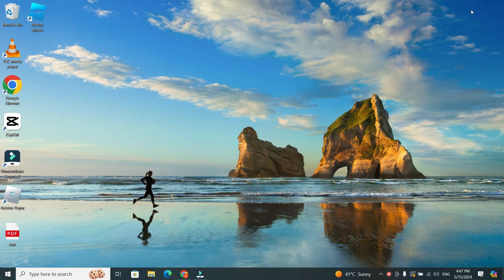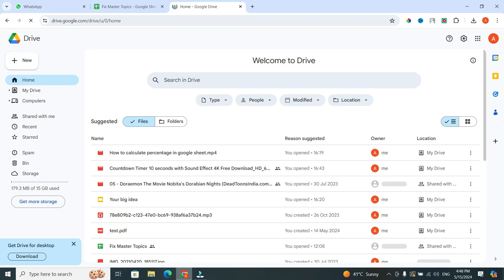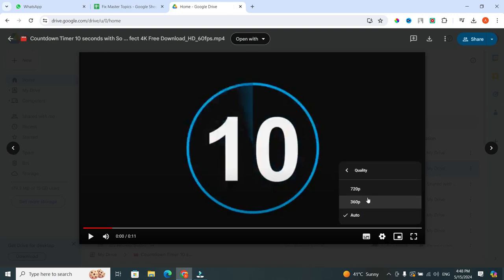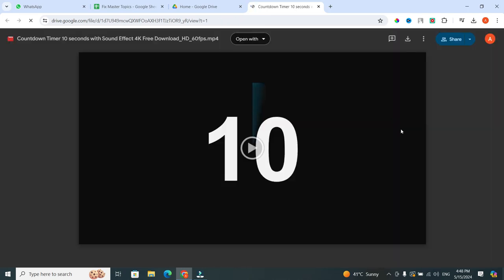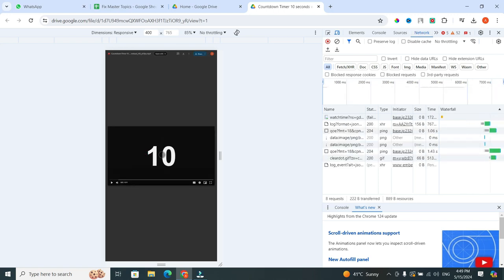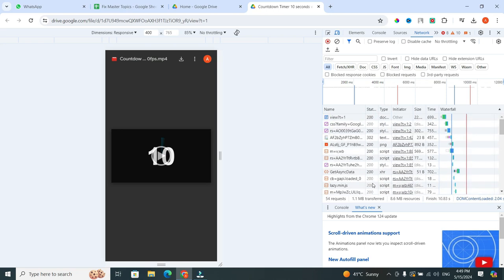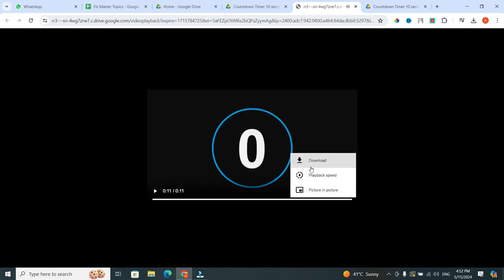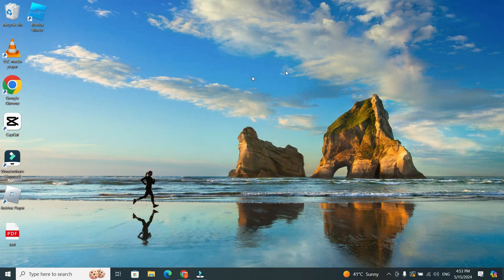How To Download Google Drive Video Without Download Option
Discover how to download Google Drive videos even when the download option is not available! Whether you're accessing educational content or need to save important files, our step-by-step guide has you covered. Watch now and unlock the ability to download Google Drive videos hassle-free!